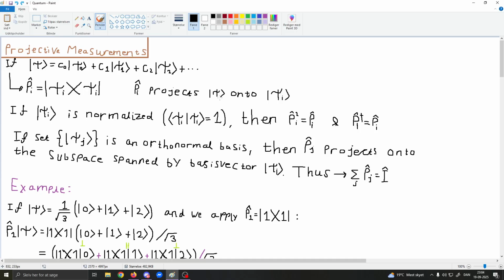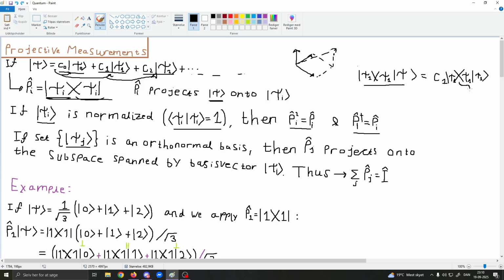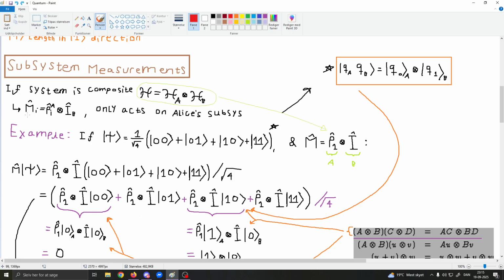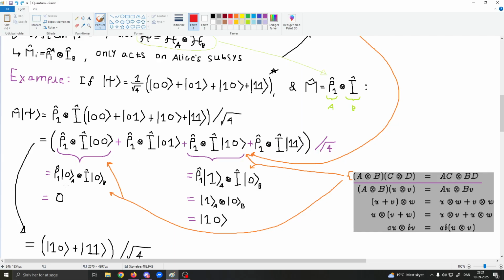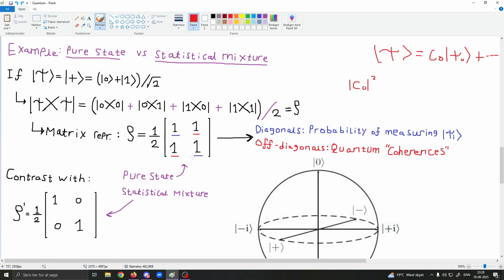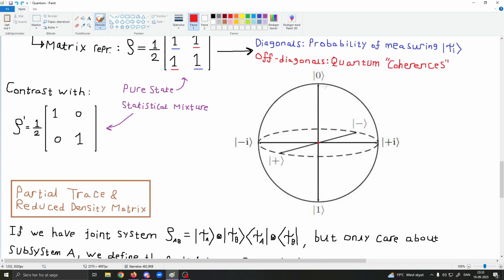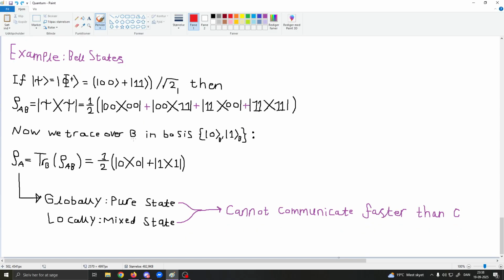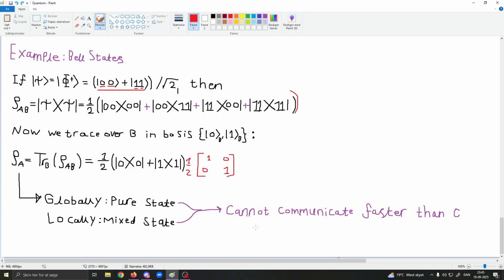Adi explains projective measurements in Quantum Mechanics